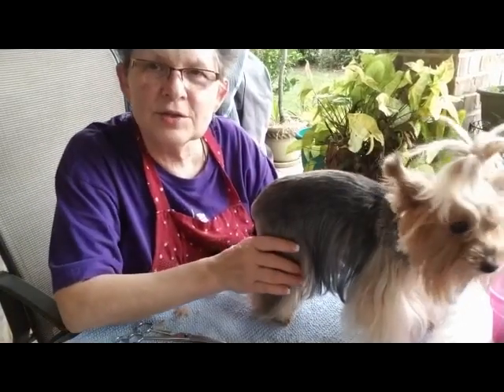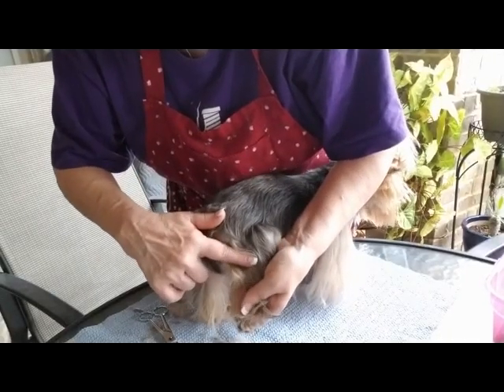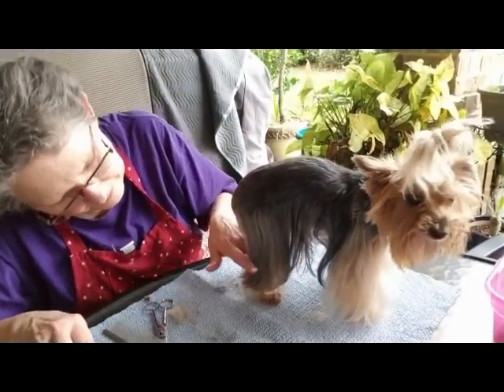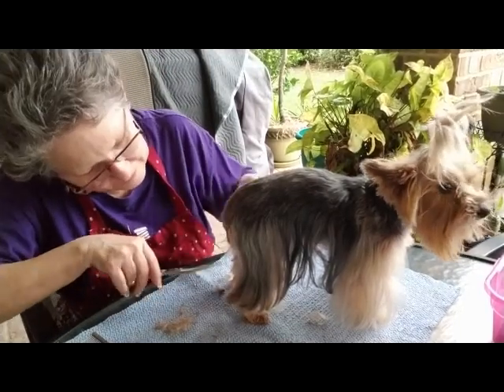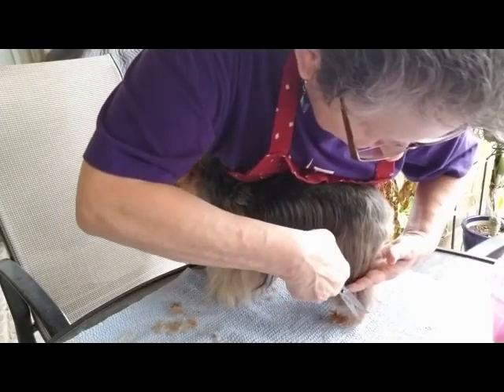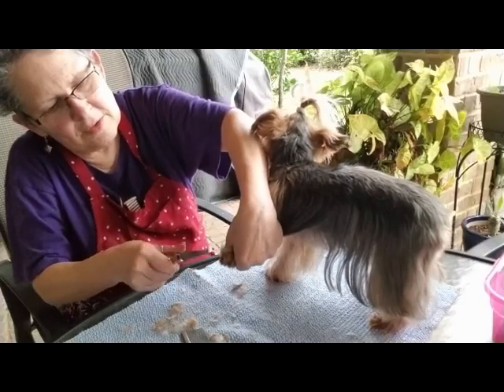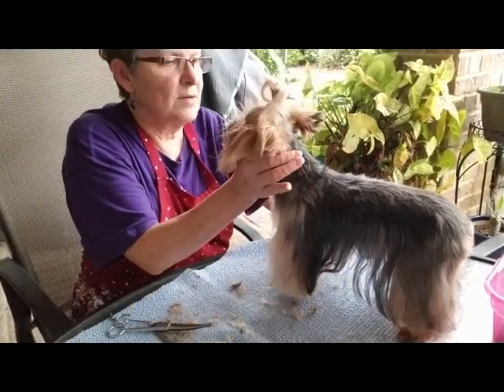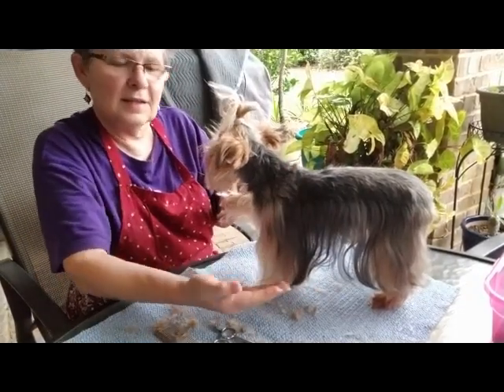Grooming Your Yorkie Part 5 of 5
How to Groom Your Yorkie Part 5 of 5